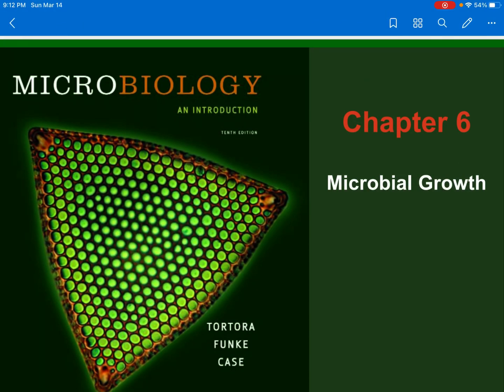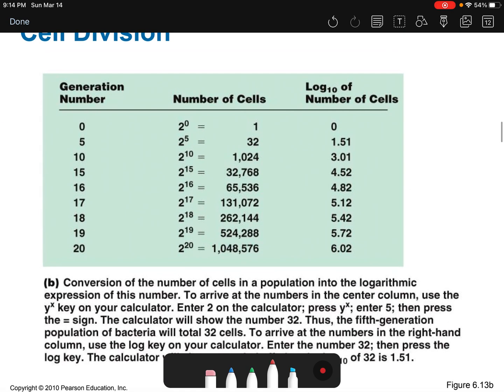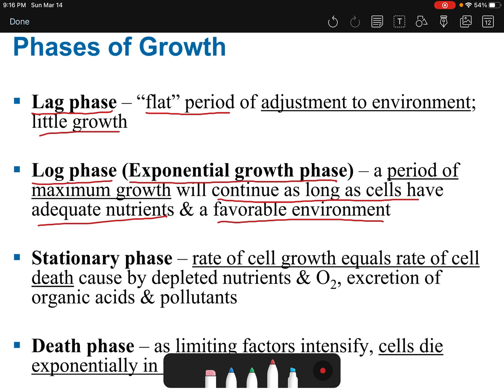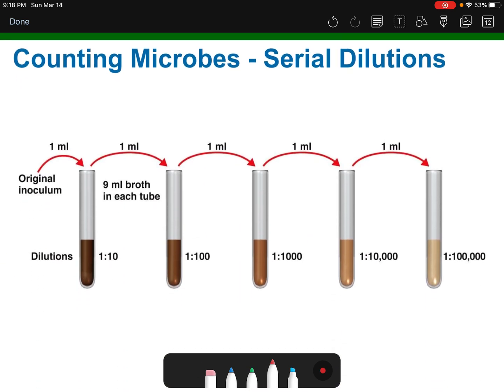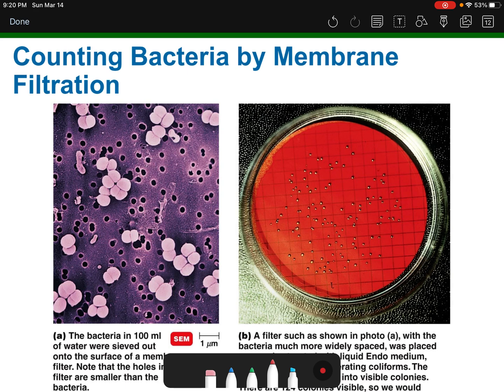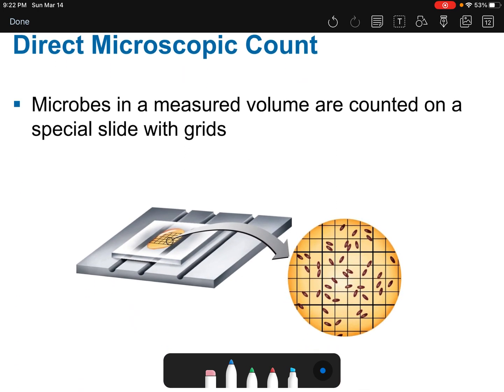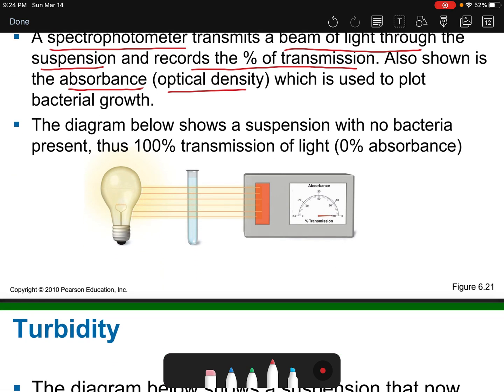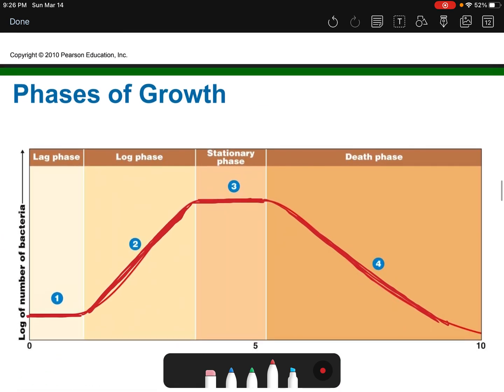Ch 6 PowerPoint Part 3 - Microbial Growth Chart and Counting Methods